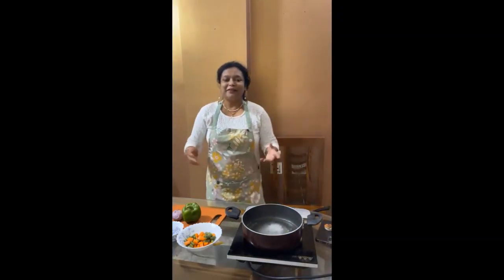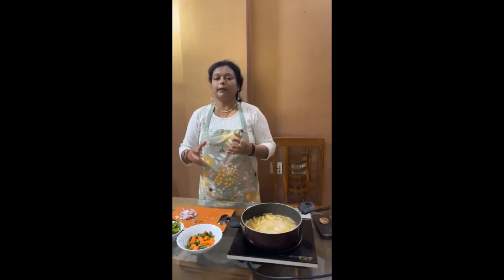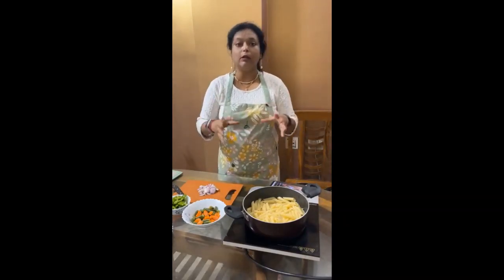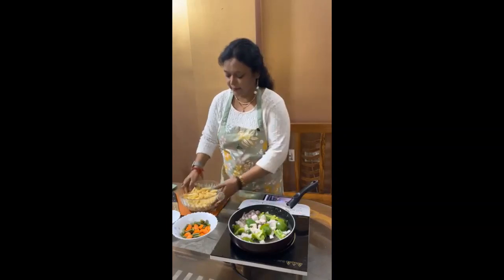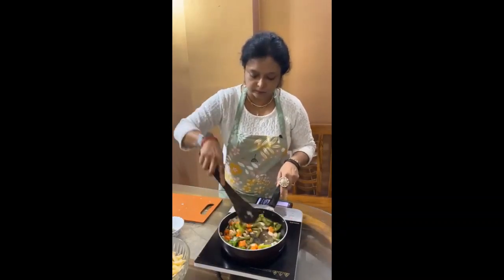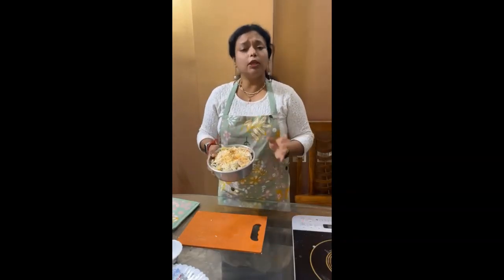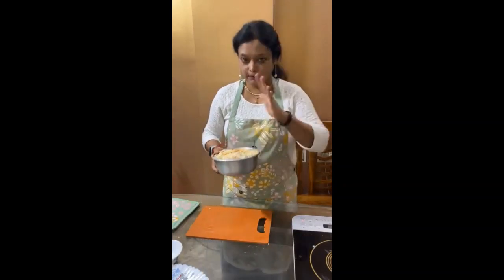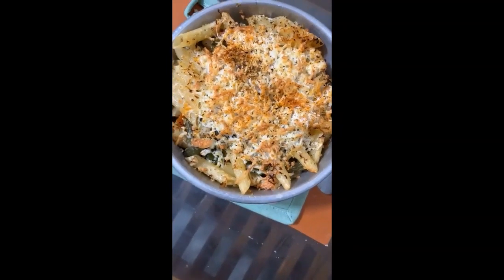Chef Swagata Guha, Episode 5898: SimpleHomemadeRecipes Facebook Live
Watch Chef Swagata Guha, Psychologist, Food Column writer & blogger, swagata's Cooking is heavenly, Kolkata as she will show you how to make delicious Baked Cheesy Penne.
Chef Swagata Guha is part of India's largest Facebook Live Cooking series wherein more than 3300+ Chefs from 66 countries have prepared variety of Indian and International dishes.